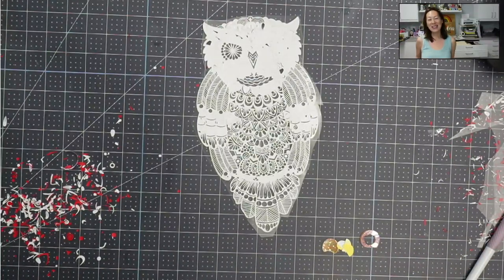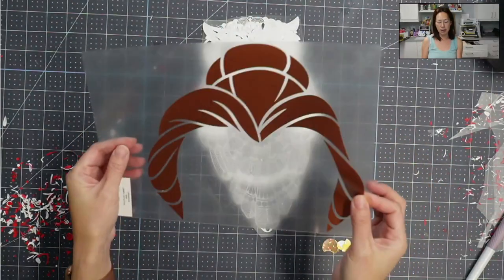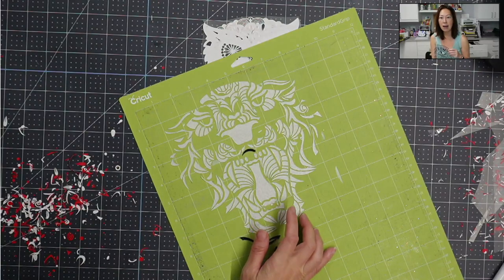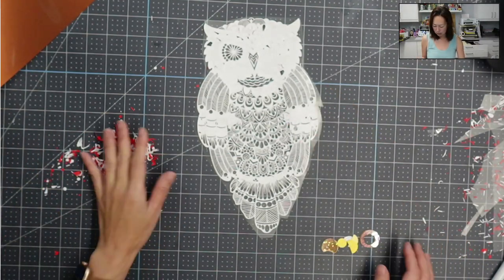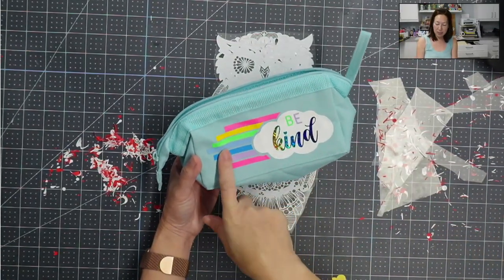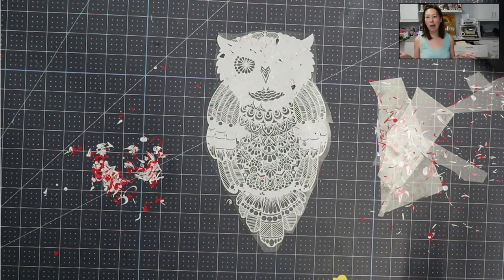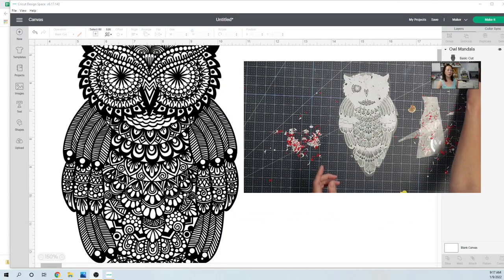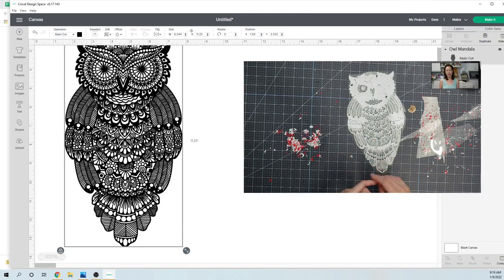Brand New Cricut Hack!!! | Over cut your HTV for NO weeding! | Tutorial from The Useless Crafter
Hello and welcome to a new video from The Useless Crafter! This time I will show you my brand new Cricut hack - How to over cut your HTV so you don't spend hours weeding your design!

💻 Check out the full step by step instructions on how to do this on my

| Over cut your HTV for NO weeding! | Tutorial from The Useless Crafter